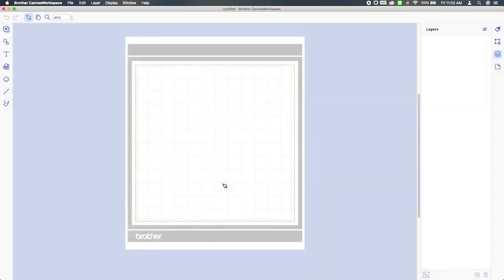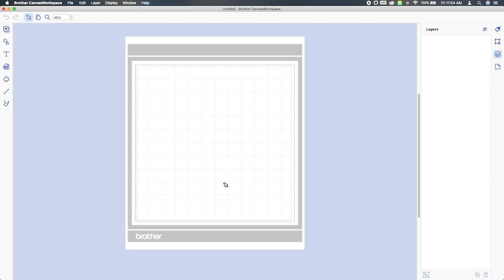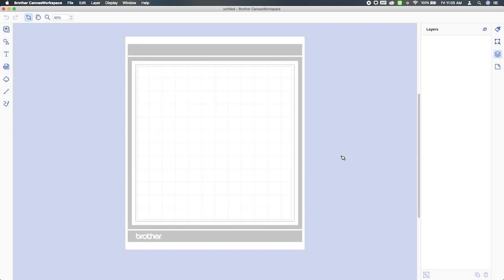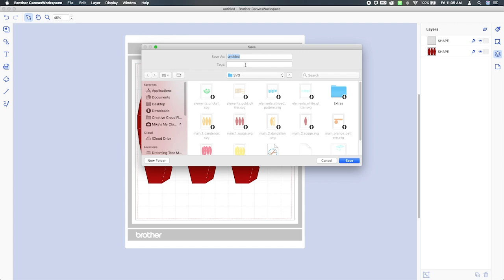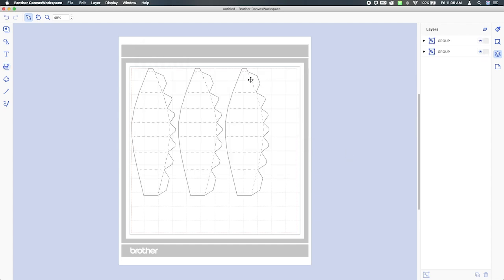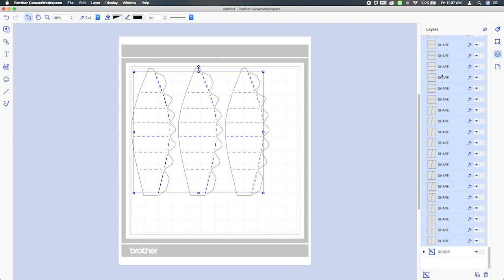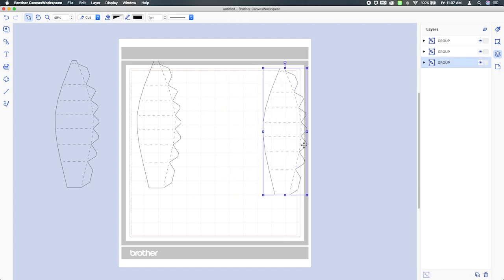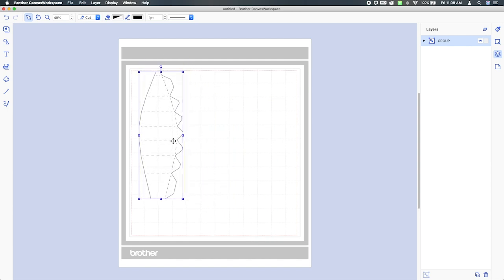How to isolate or ungroup Dreaming Tree files using Canvas Workspace